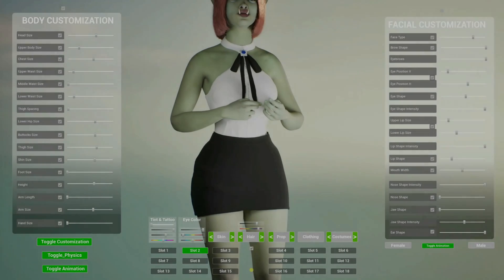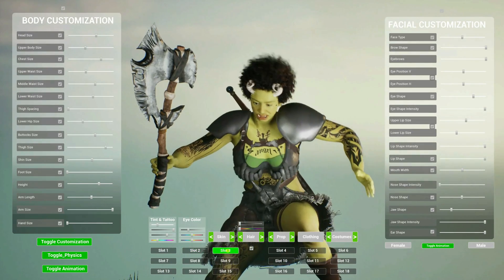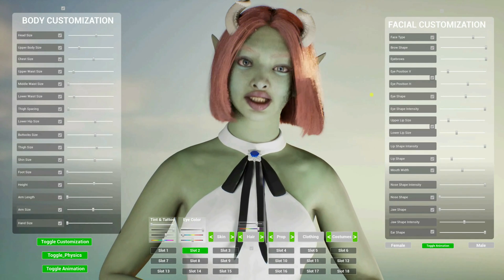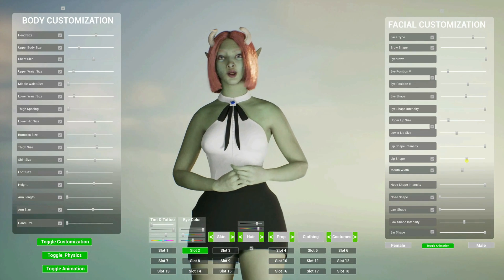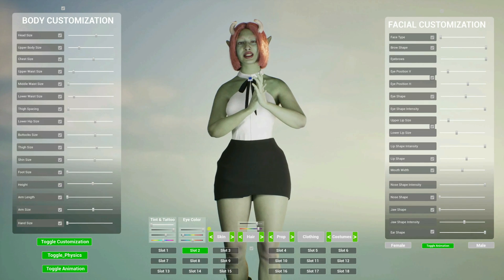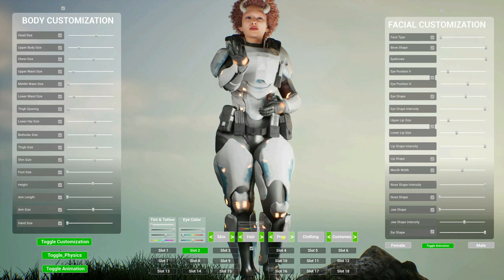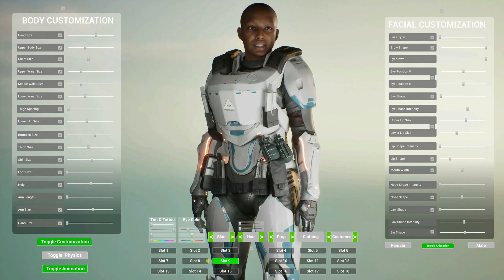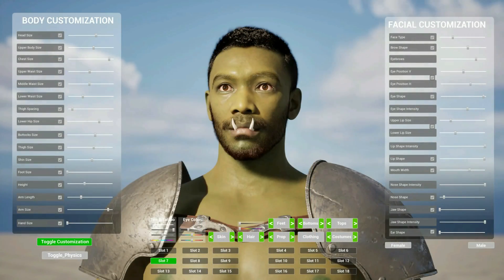Metahuman Customization System - Real Time Demo